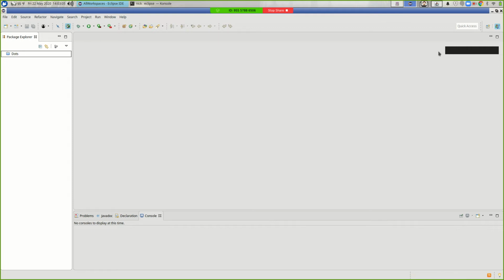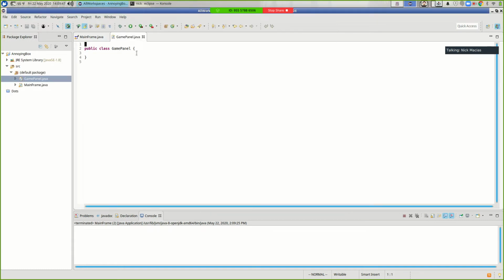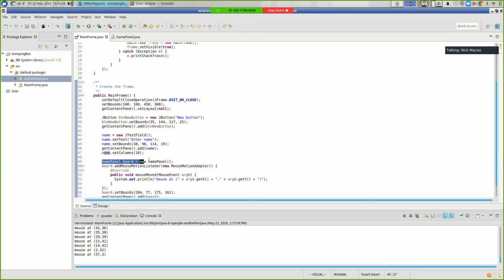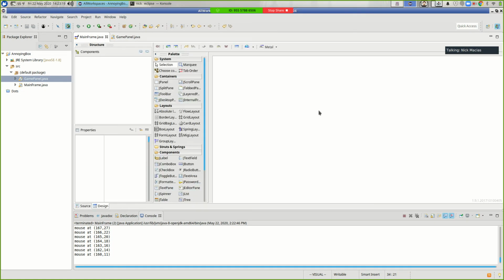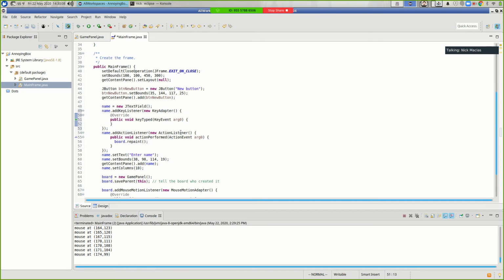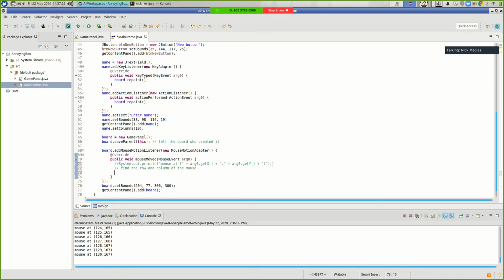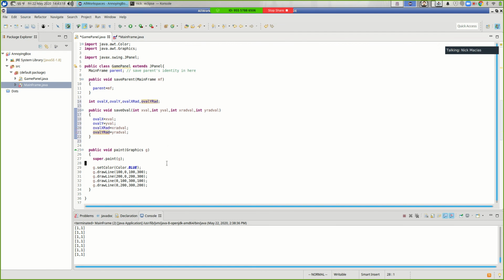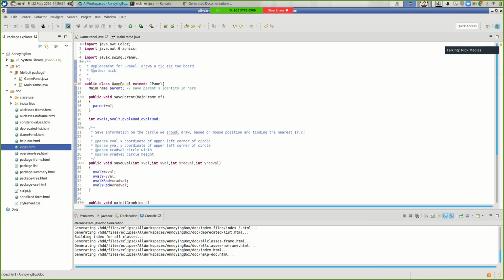CSE 223B 20200522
Linking objects across different classes. Coordinate transformations.